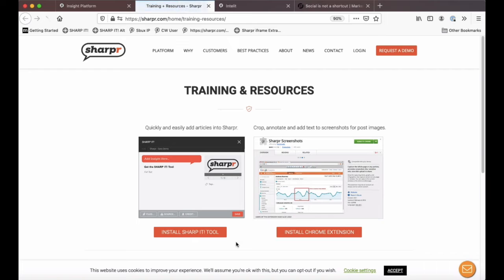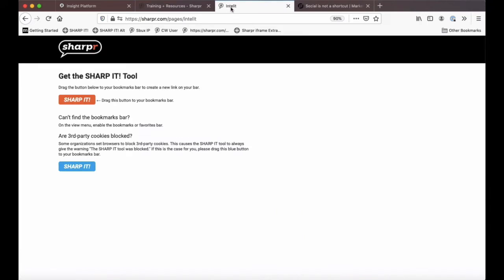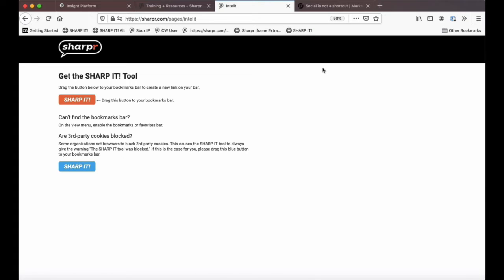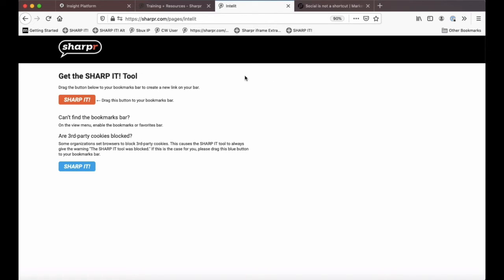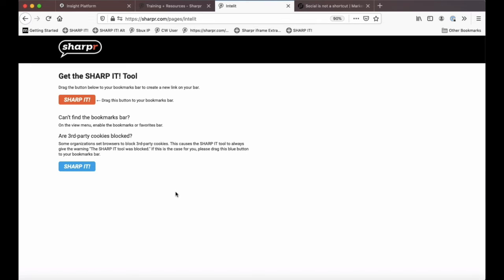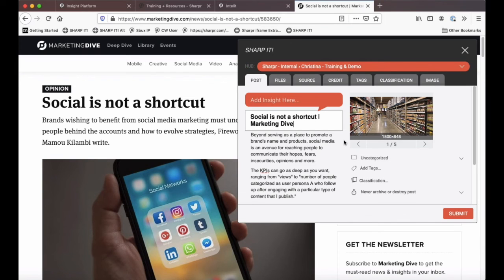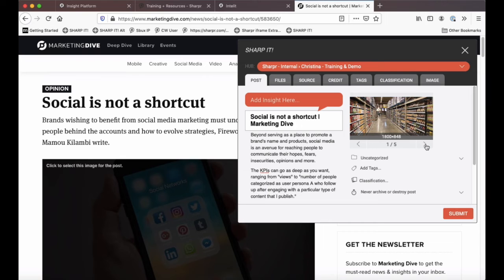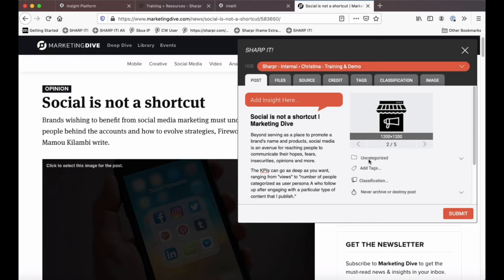Sharpr 101: Installing the "Sharp It!" tool